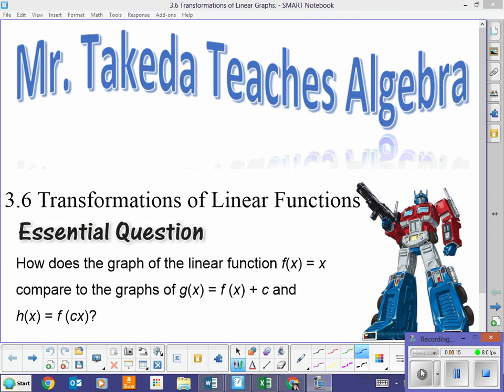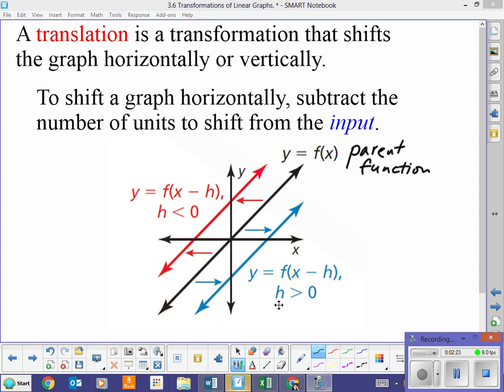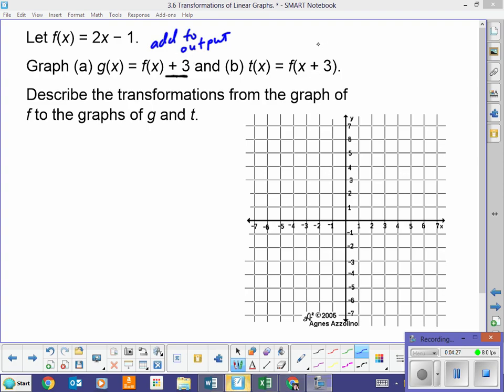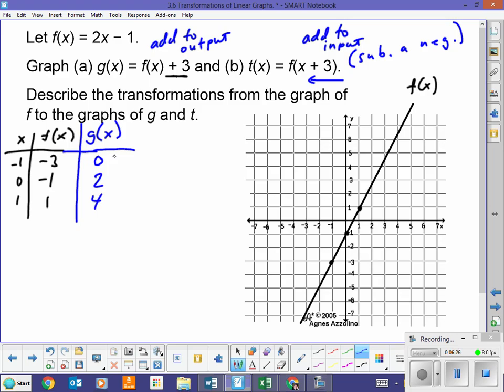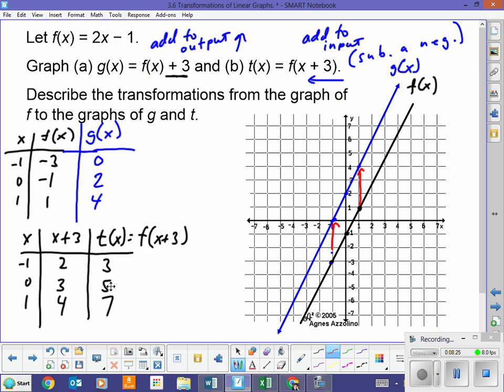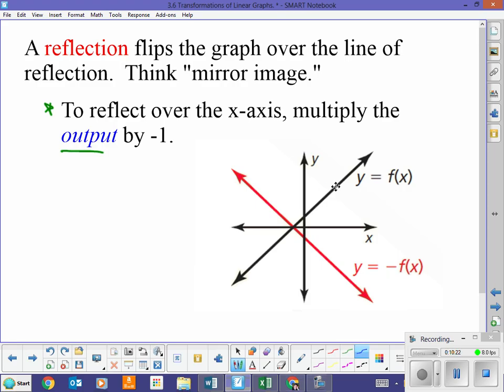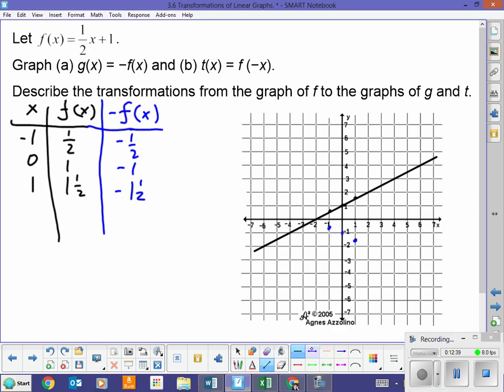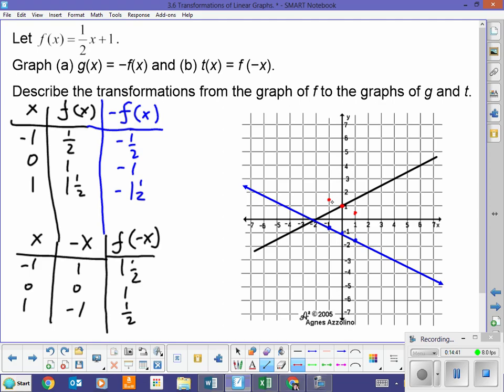3 6 Transformations, part 1